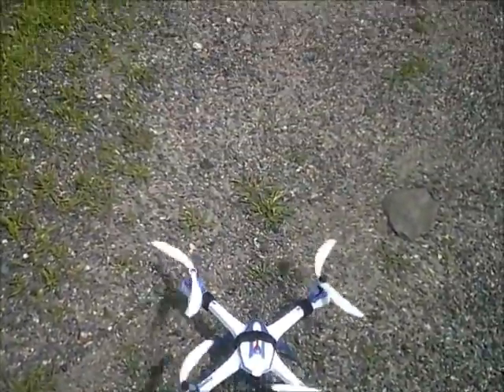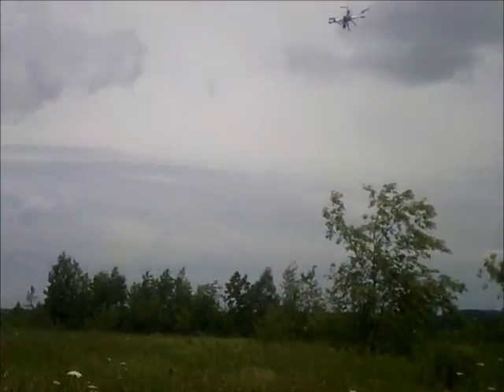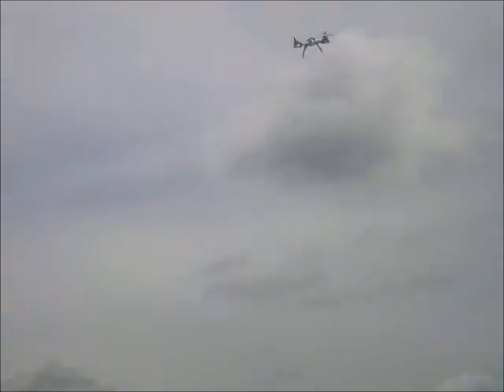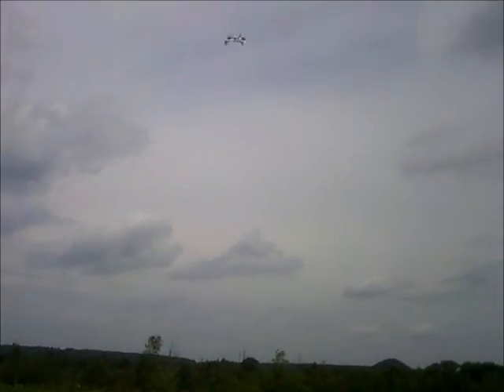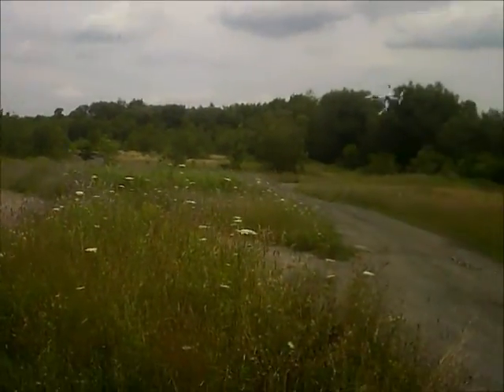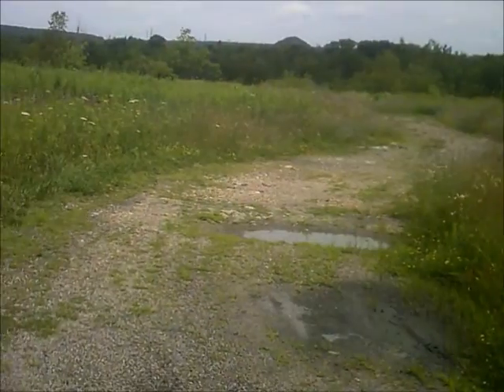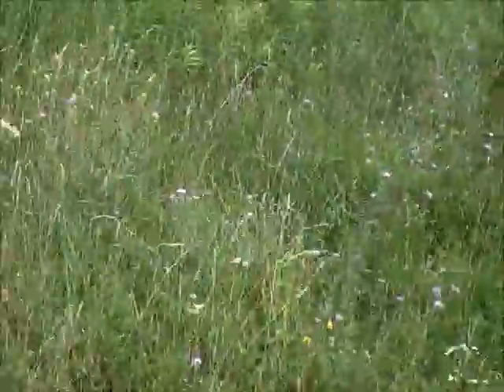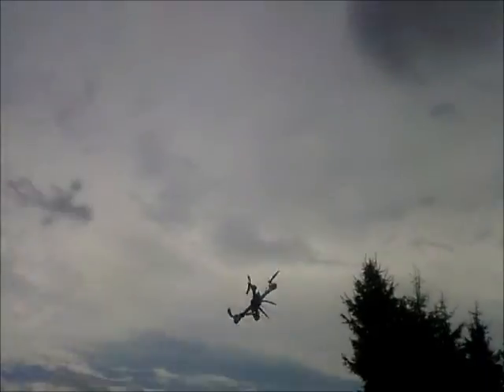Tarantula X6 Aerial Supremacy Speed and Agility Flight RC DRONE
HERE YOU GO GUYS A BIT OF FUN FLYING WITH THE X6